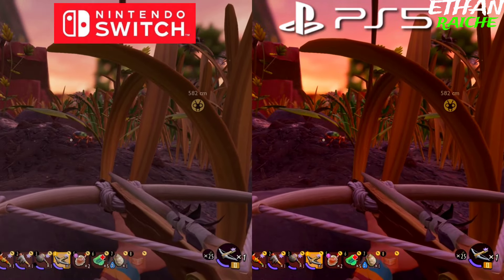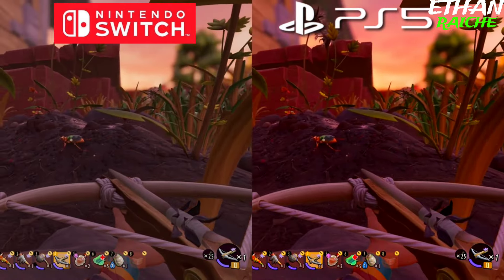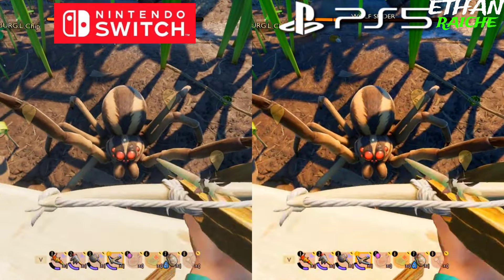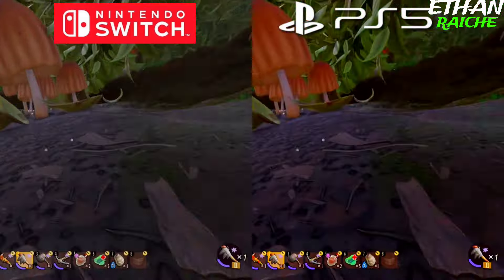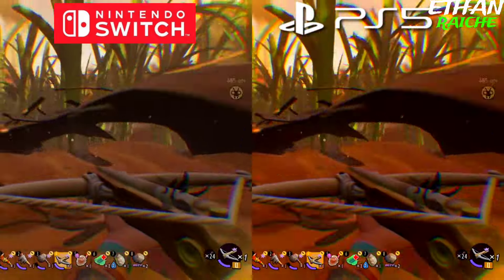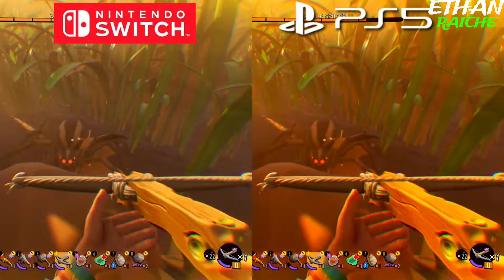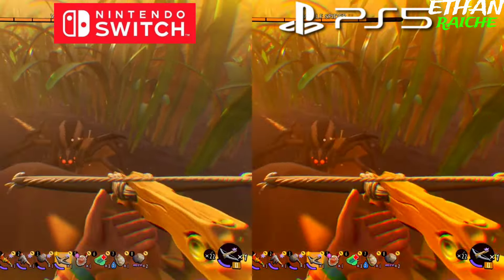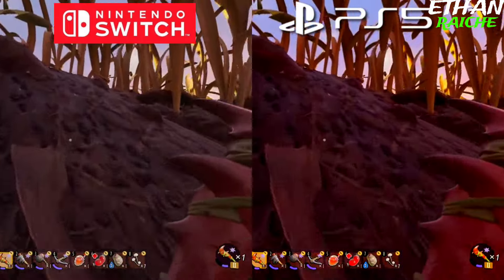Grounded PS5 vs Nintendo Switch Graphics Comparison